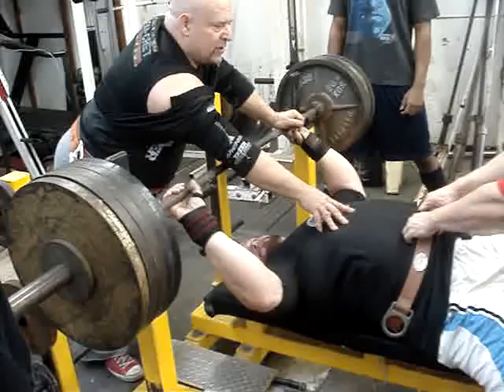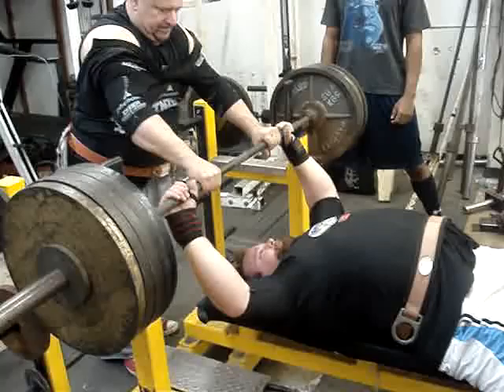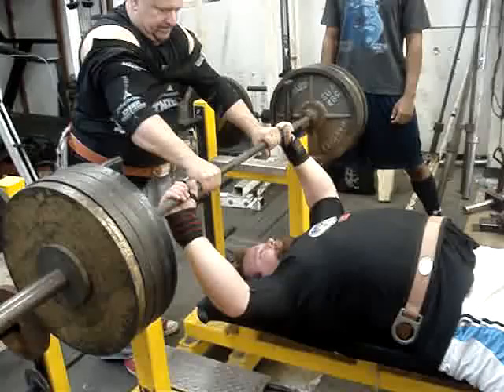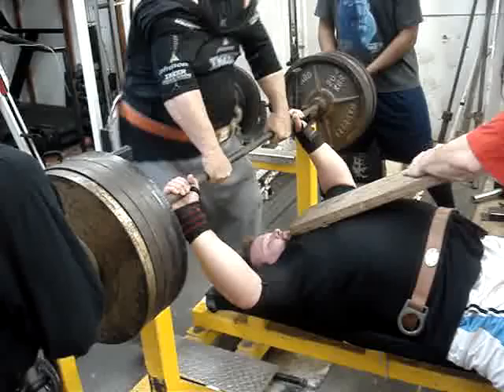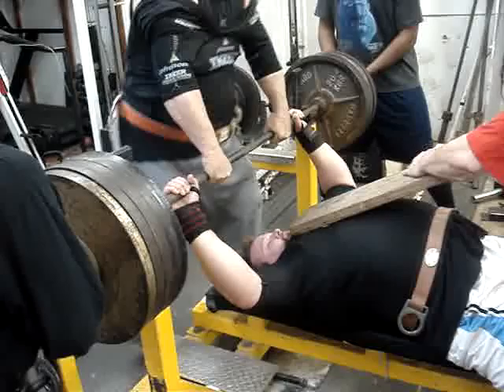Big Eric 500 lb Bench Press 1 board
Big Eric 500 pound bench press 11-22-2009 off a 1 board at Skibas Gym, 587 Roosevelt Ave, Carteret NJ.

Special Thanks:
Henri Skiba- Coaching and Handoffs
Vince Wood- Boards
Piz and Mario- Side Spots
Mike Maffia- Videography